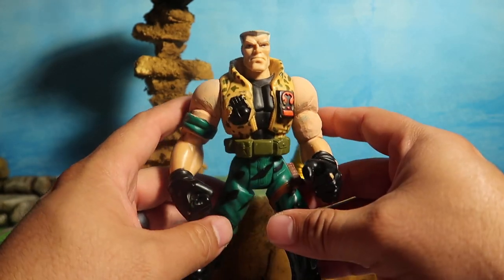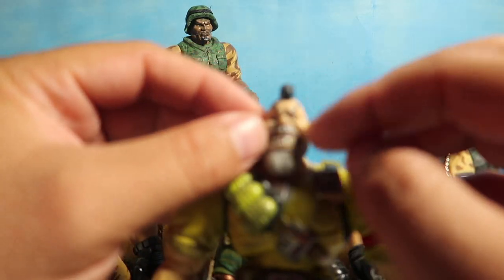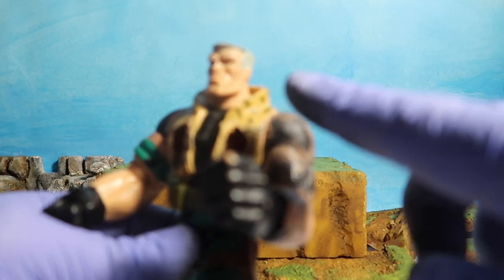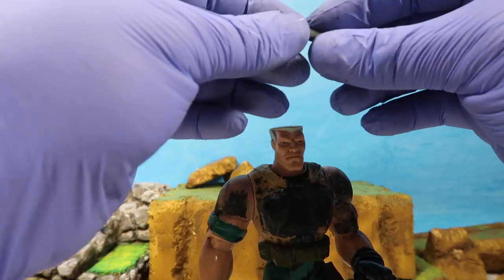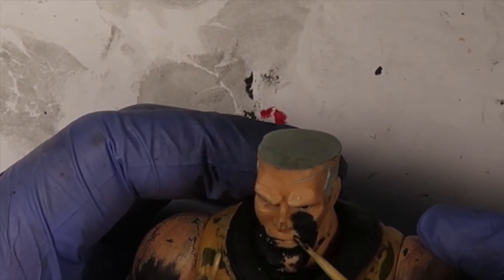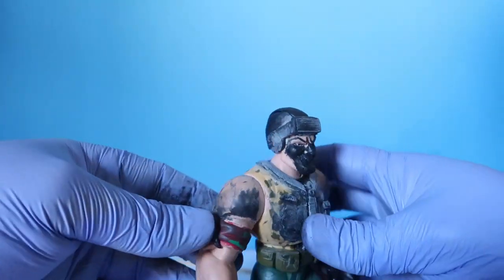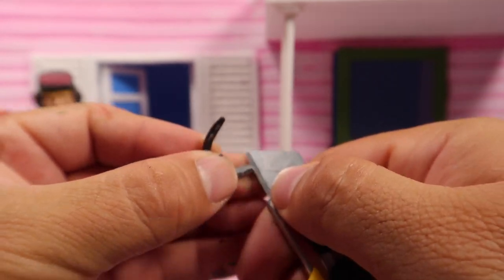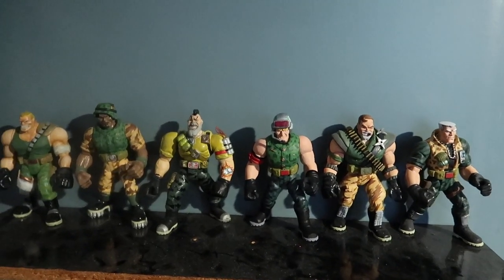How to make Link Static from Small Soldiers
Hello everyone! Welcome to a new episode of Rick Creating. For today's entertainment... Today I'm going to show you guys how to make Link Static from the movie Small Soldiers. This will be the last member I need to complete the Command Elite from Small Soldiers.